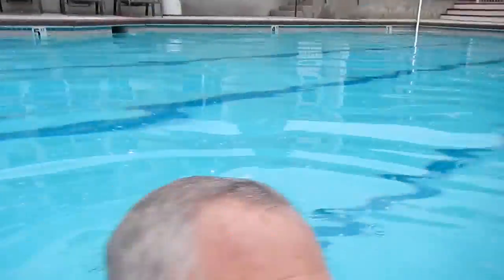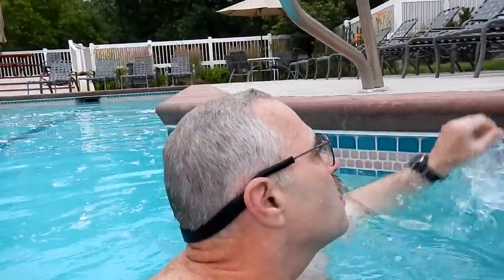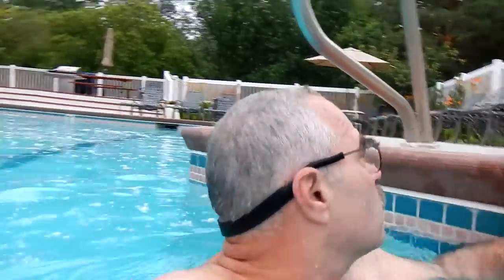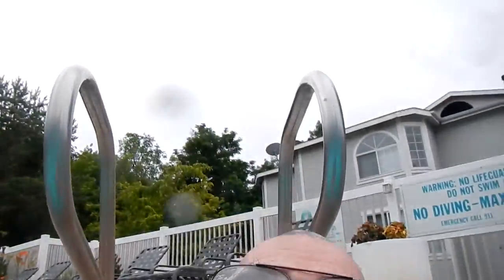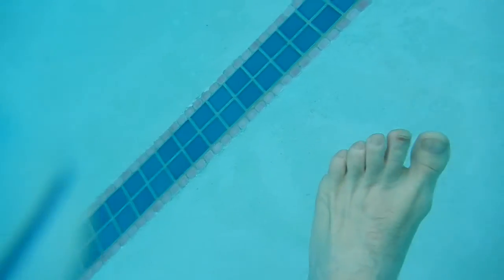Martin J. Grumet's June 25, 2013 swimming pool test of the video Nikon AW-110, Boise, Idaho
These swimming pool underwater tests of my Nikon AW110 are getting a bit redundant.  However, I wanted to post this one more to show how it looks in the softer light of a cloudy day. This kind of light generally is pretty good for photography, and the Nikon AW110 works well with it.